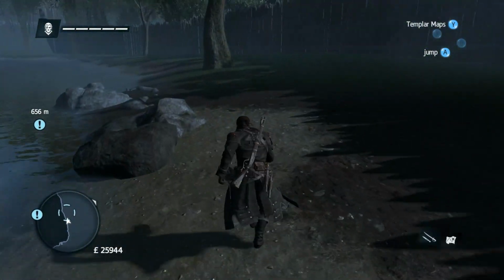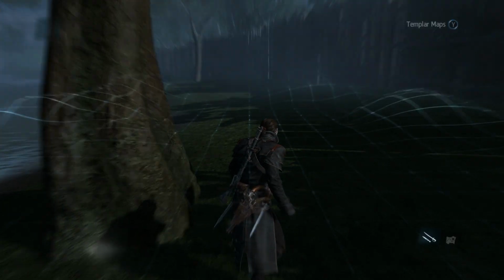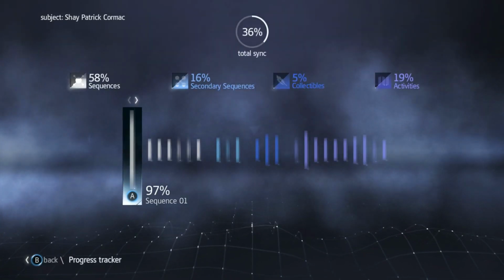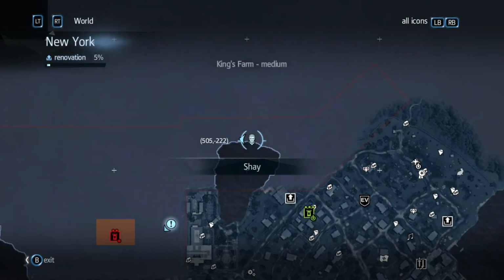Let's Play Assassin's Creed Rogue part 29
We finish taking over New York.

This is a blind playthrough of Assassin's Creed Rogue, a Seven Years stab-em-up by UbiSoft.